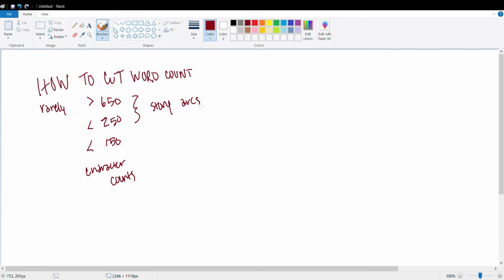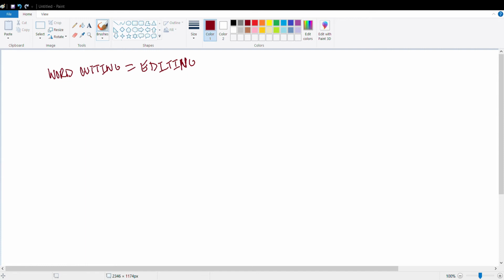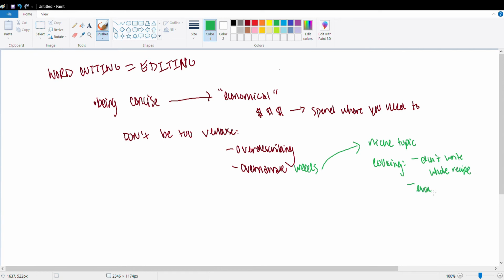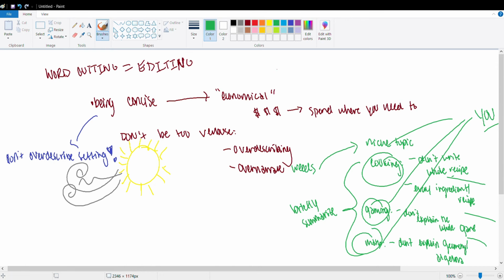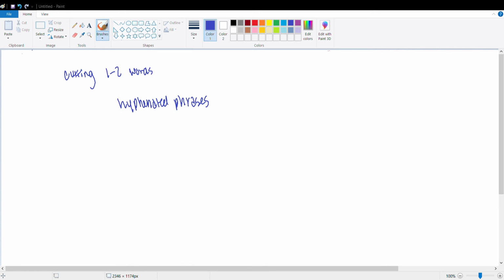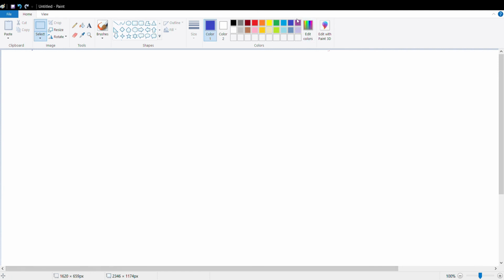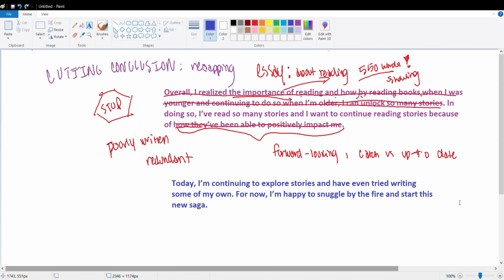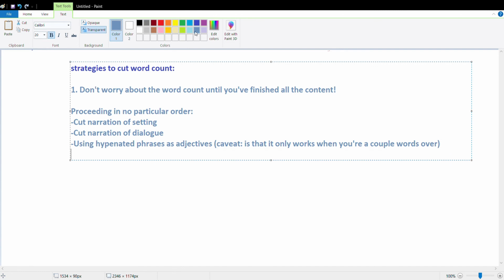Ways to Cut Word Count for College Essays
In the conclusion I also left out cutting out the inner weeds of niche topics in your essay so don't forget to do that too!